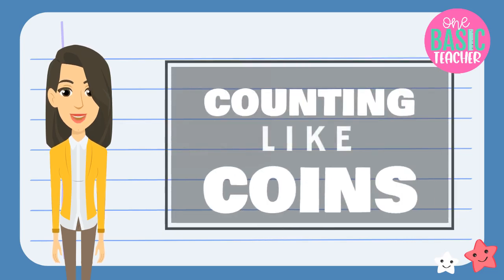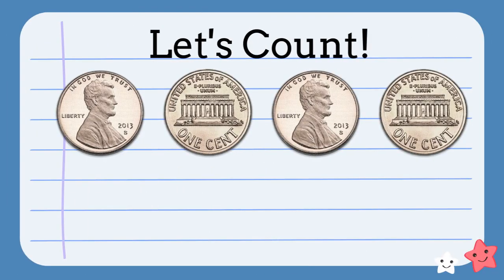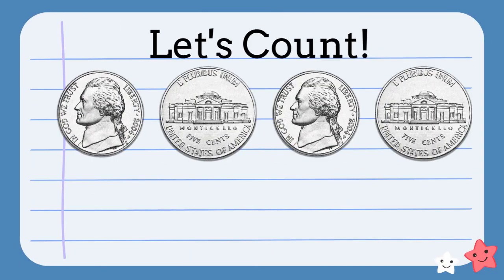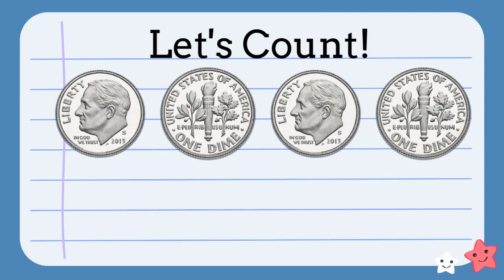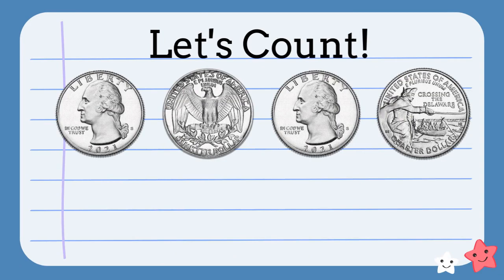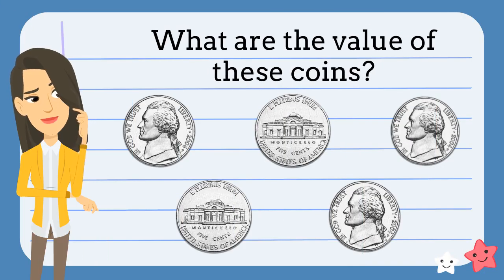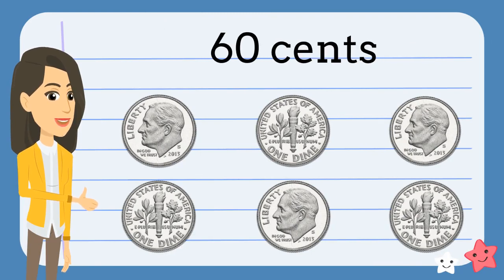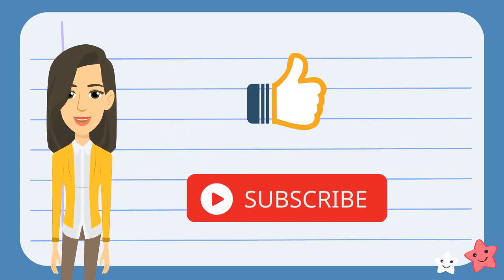Counting Like Coins for Kids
This is perfect for counting like coins for your primary students!

Podcast:
Talking Math with One Basic Teacher